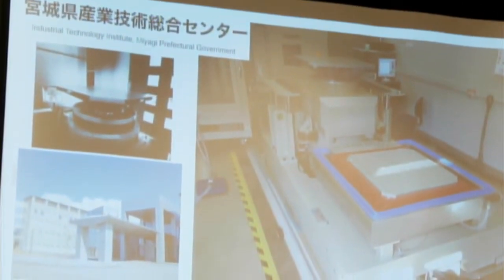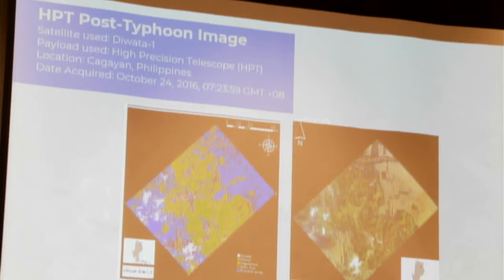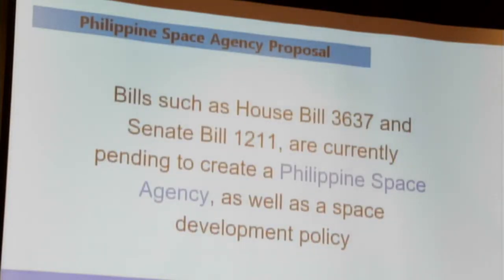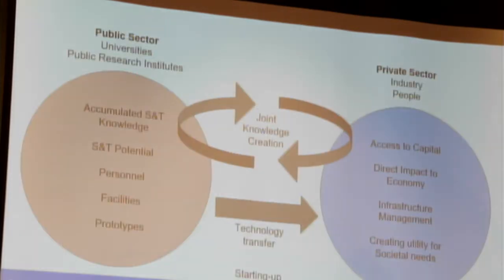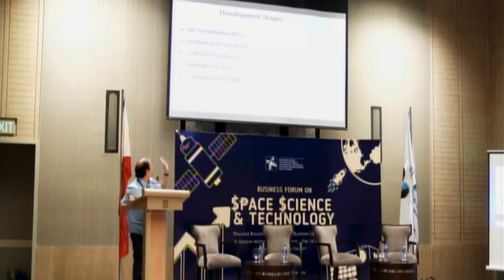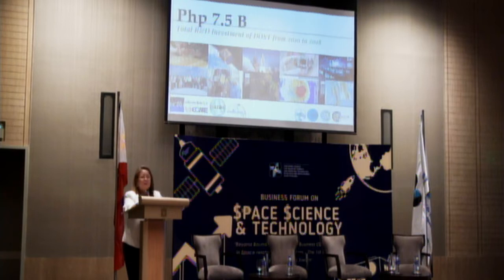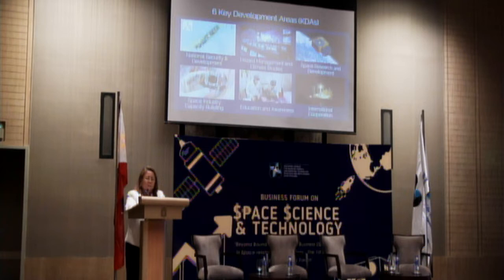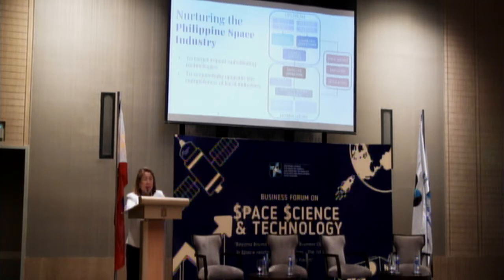Business Forum on Space Science & Technology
"Beyond Boundaries: Exploring Business Opportunities in Space-related Collaborations - The 1st Philippine Space Industry Forum"
12NN to 5PM, January 29, 2019
Shangri-la, The Fort, Manila